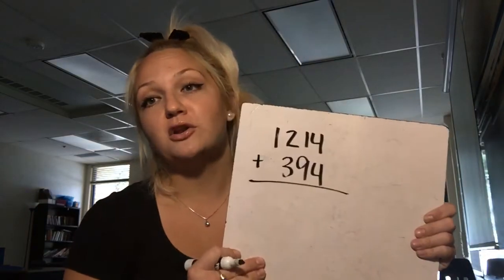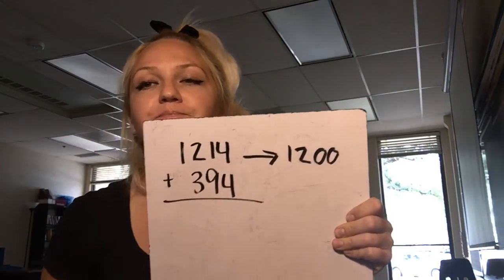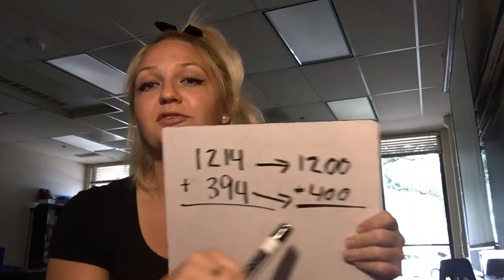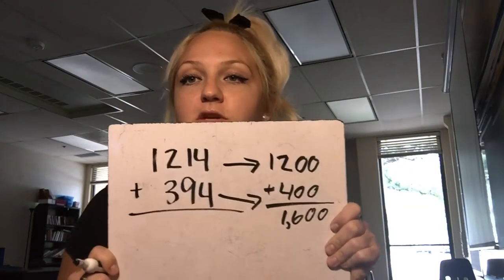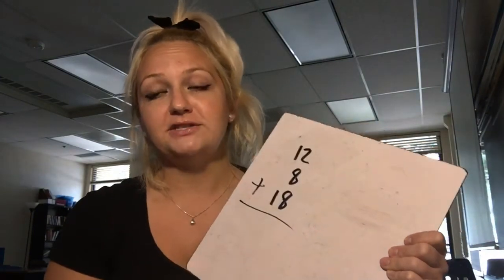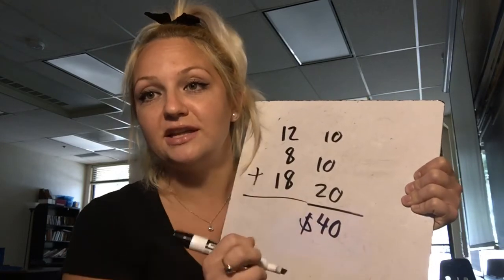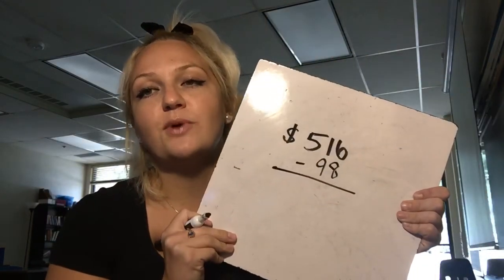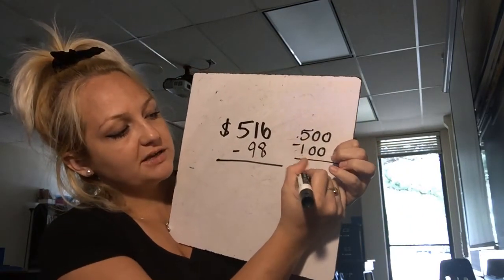Ms. Dawson Estimating sums and differences